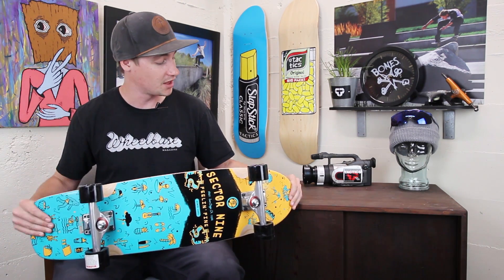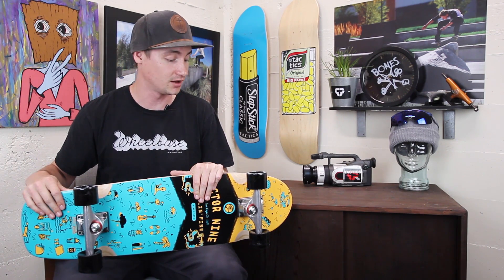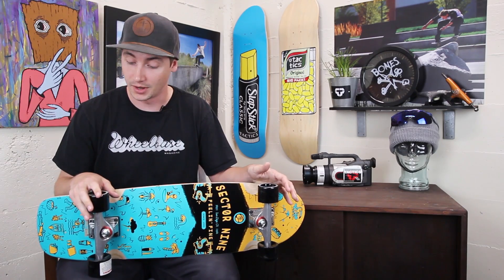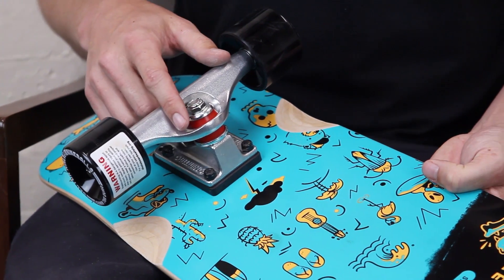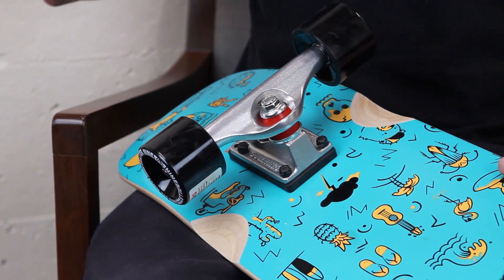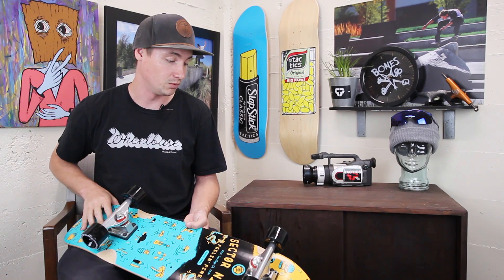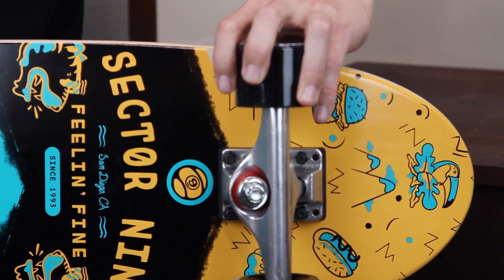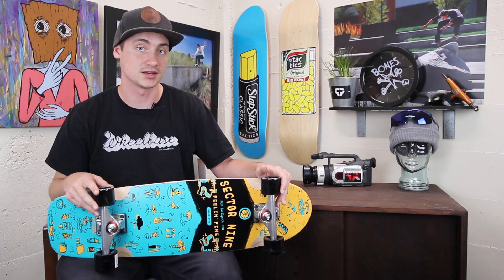Sector 9 Shindig 30" Complete Skateboard Cruiser Review - Tactics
Sector 9 Sharkbite 30" Complete Skateboard Cruiser available now at Tactics

The Sector 9 Shindig 30" complete skateboard crusier may be on the shorter side, but it rips in a big way. Wheel wells allow you to take steeper turns, and a functional kicktail makes hopping curbs easy. From a quick cruise to the corner store or a lap through the campus quad the Shindig will have you covered.